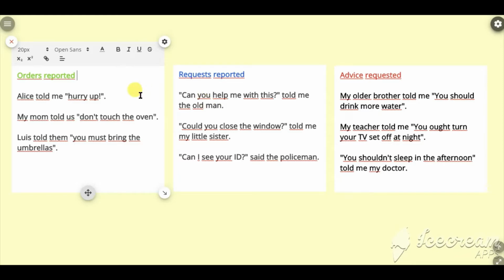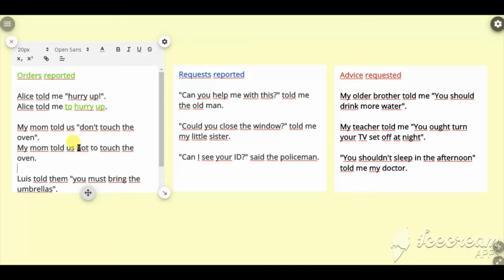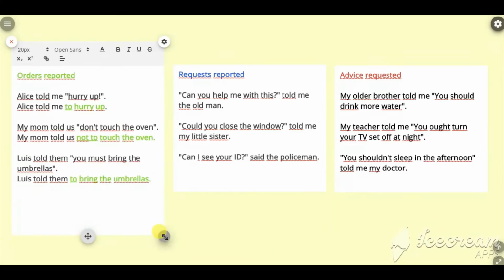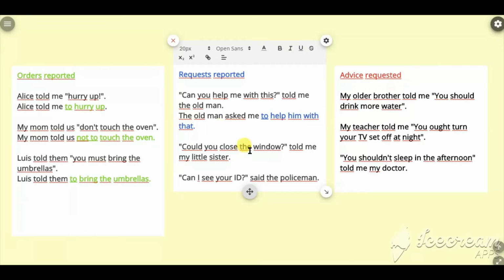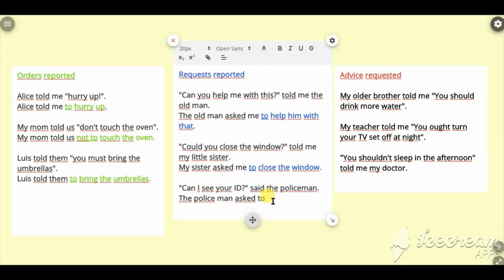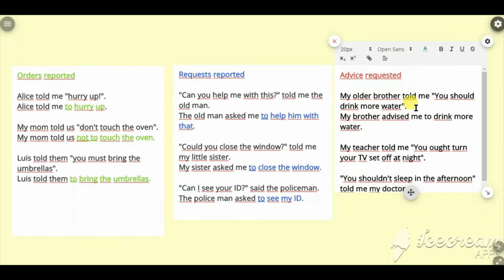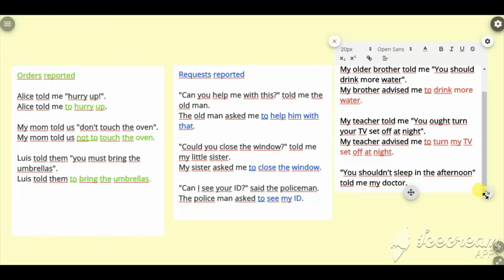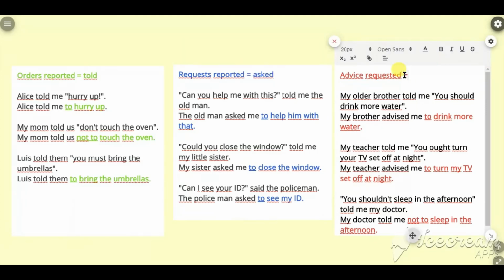orders, requests and advice reported